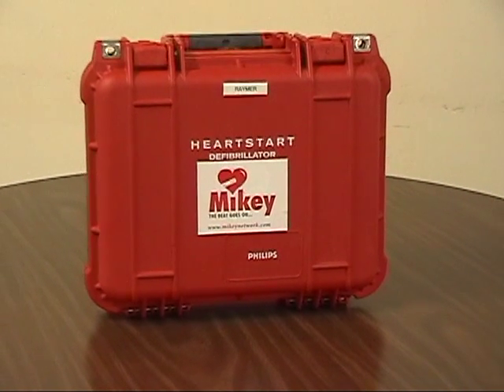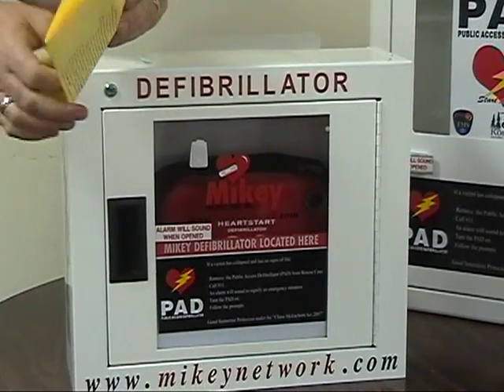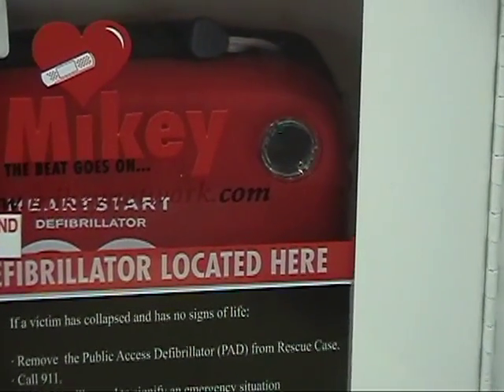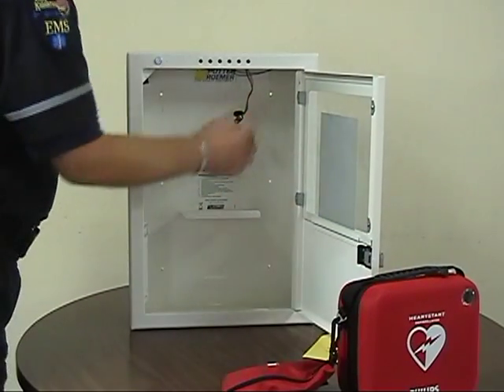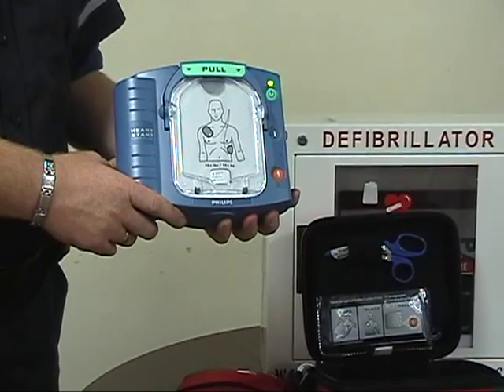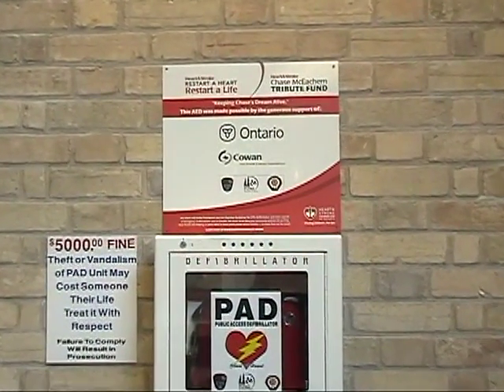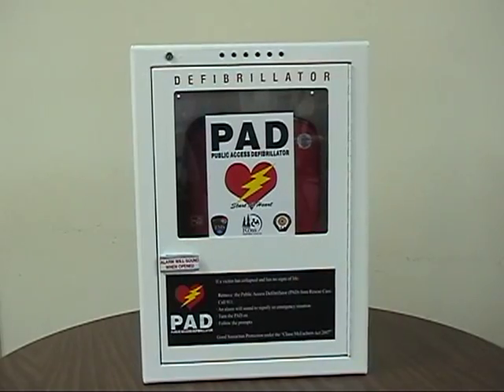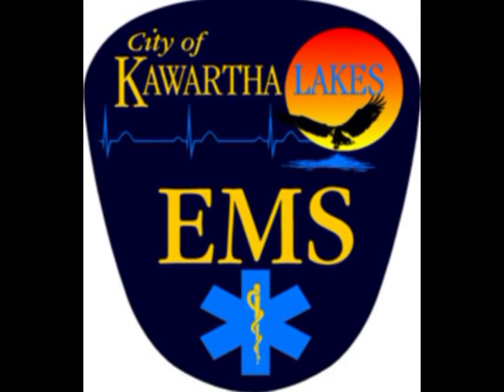PAD (Public Access Defibrillator) preventative and maintenance video.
This video shows you how to perform monthly, six month and yearly maintenance on a PAD or public access defibrillator., including changing of batteries.